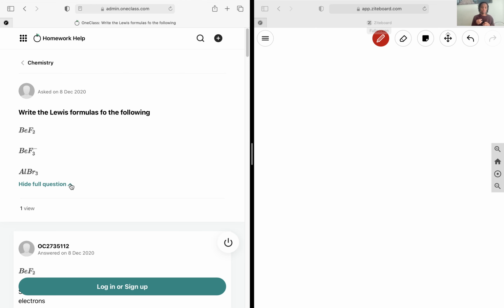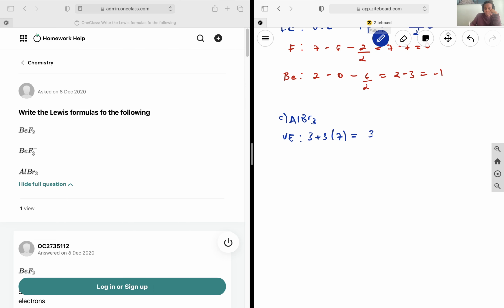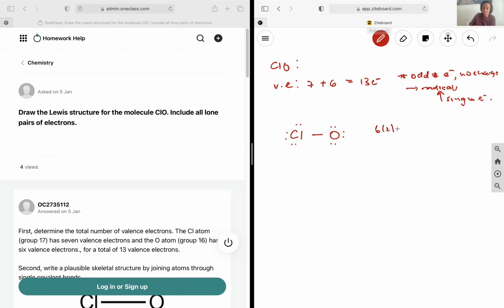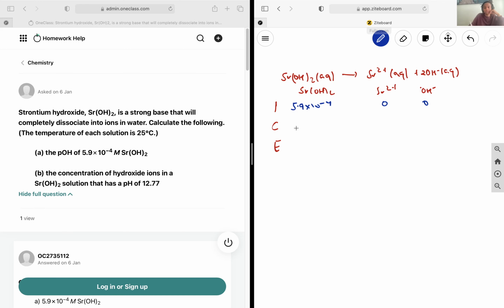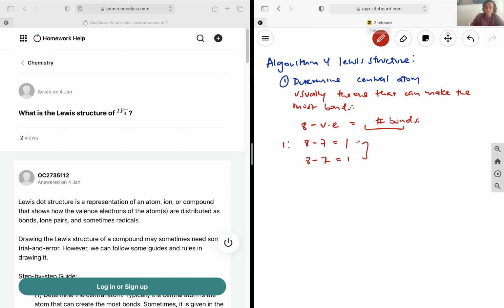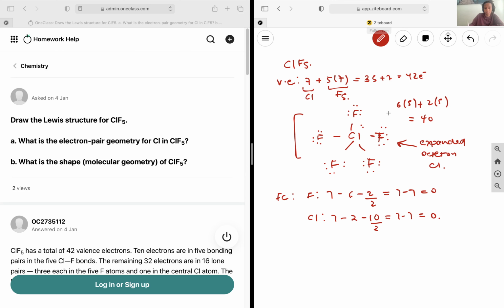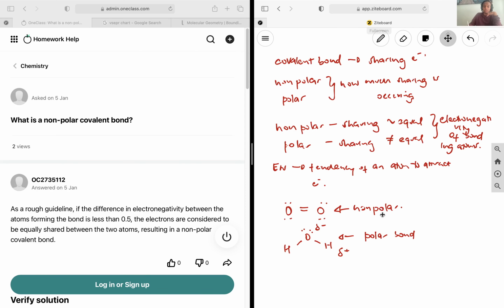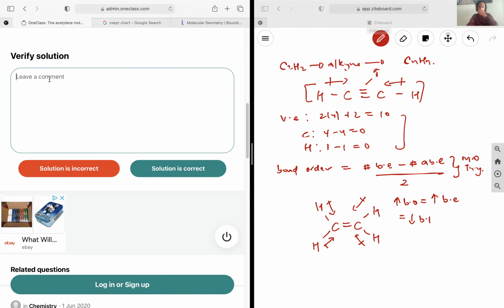Q&A with Marlyn - Popular Chemistry Questions